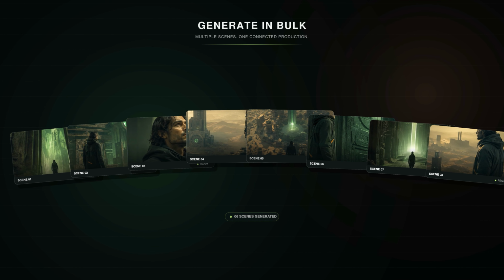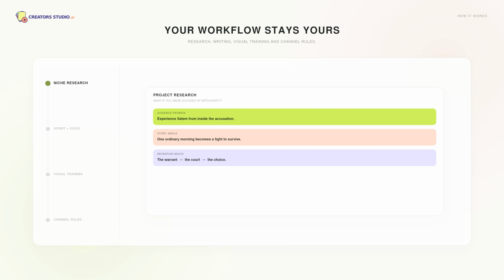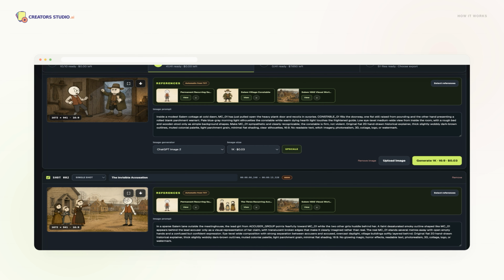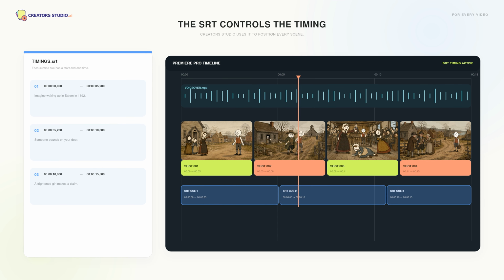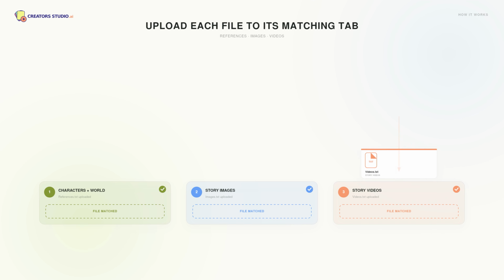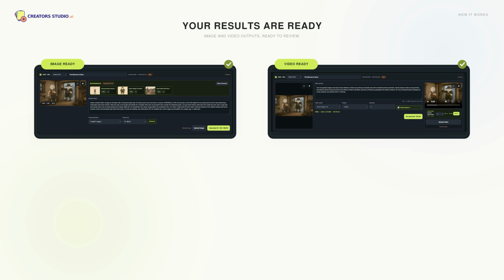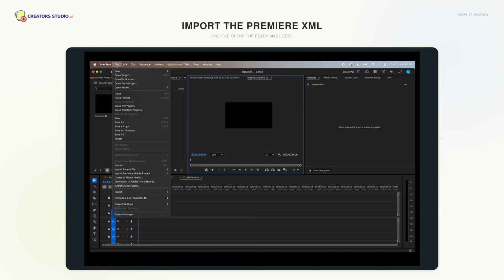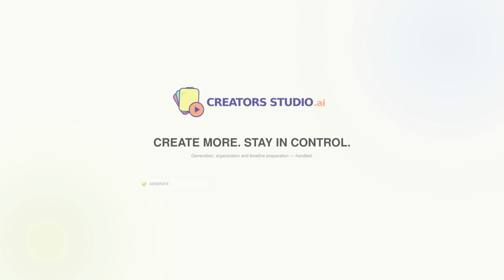How to Create Hours of Faceless Content in Minutes | Creators Studio Tutorial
Learn how to bulk create faceless YouTube videos with Creators Studio.

Instead of generating every image and video one by one, you can prepare an entire project, generate the visuals in bulk and export everything pre-edited for Premiere Pro.

In this complete tutorial, you will learn how to:

• Connect your KIE.ai API key
• Prepare your script, voice-over and SRT file
• Download the Instructions for Your AI file
• Use ChatGPT or Claude to create your prompt files
• Create consistent character and style references
• Upload your reference, image and video prompts
• See the estimated generation cost before starting
• Generate complete batches of images and videos
• Review, replace and regenerate individual results
• Export your media and Premiere Pro project
• Continue editing from an already prepared timeline

Creators Studio is designed for creators who already use AI but are tired of generating, downloading, naming and organizing every asset separately.

It is built for faceless YouTube creators, long-form channels, editors and content teams that want to produce more content without repeating the same work every day.

Creators Studio is currently free during beta. You only pay the AI-generation costs through your own connected KIE.ai account.

CHAPTERS:

00:00 What Creators Studio does
00:08 Download Instructions for Your AI
01:03 Connect your KIE.ai account
01:17 Prepare your script, audio and SRT
01:33 Create prompt files with ChatGPT or Claude
01:52 Upload your files to Creators Studio
02:02 Generate references, images and videos
02:22 Review and regenerate results
02:35 Export the complete project
02:40 Open the project in Premiere Pro
02:50 Final result